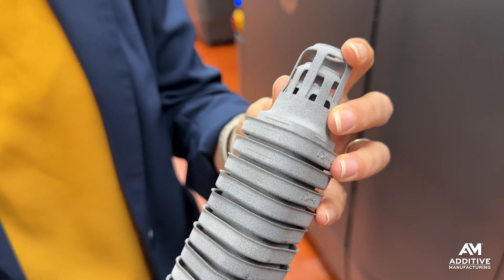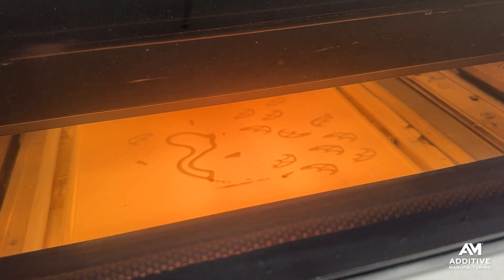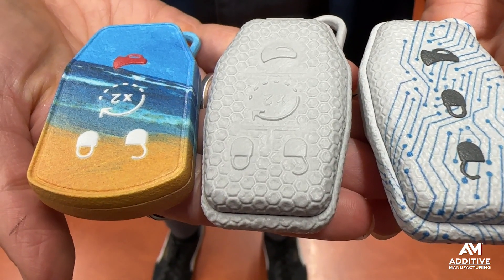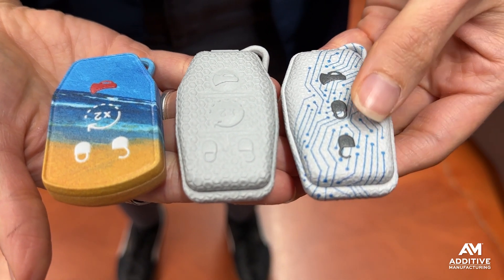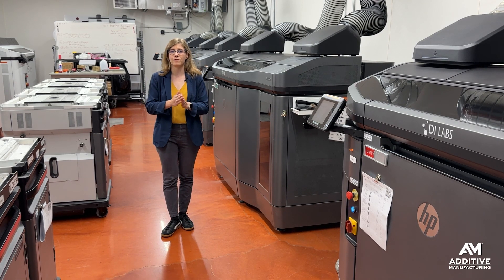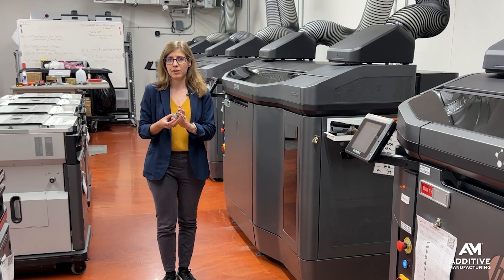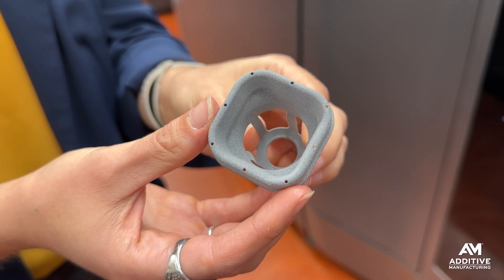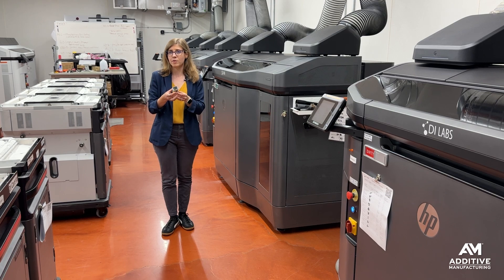Mass Customization Through 3D Printing | DI Labs' Scalable Approach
Mass customization is one promise of additive manufacturing that is being realized at DI Labs. The company is using Multi Jet Fusion 3D printing to deliver aftermarket automotive parts such as key fobs and hinge covers that customers can tailor to their vehicles and interests. But this work is also informing how the company approaches product development and scale production work as well, as illustrated through a case where DI Labs used its mass customization design and manufacturing expertise to quickly deliver thousands of prototypes in ten different designs.